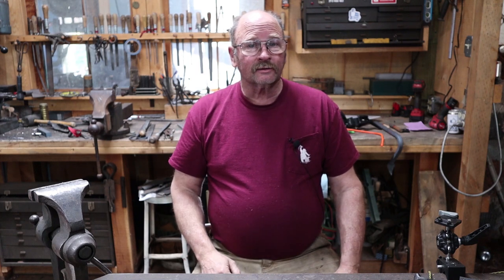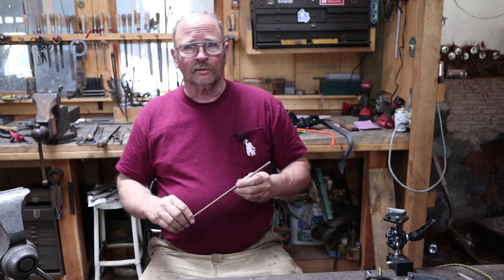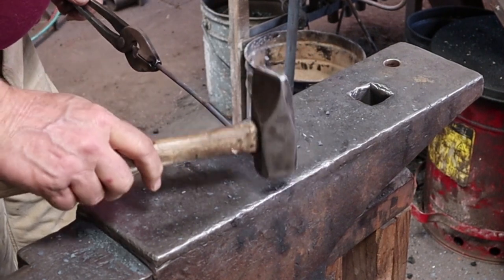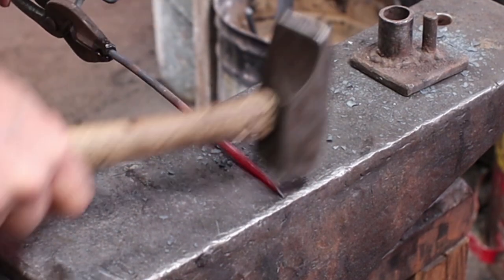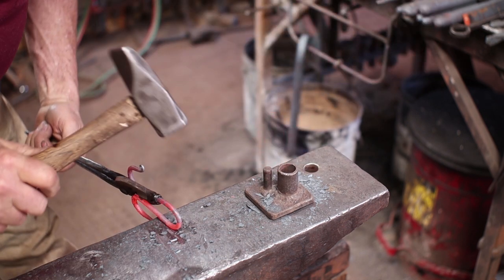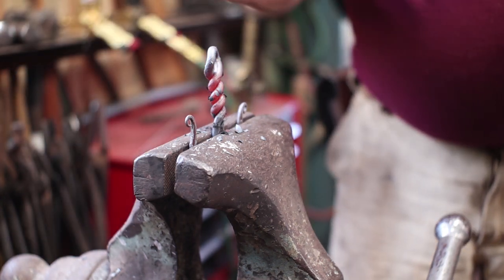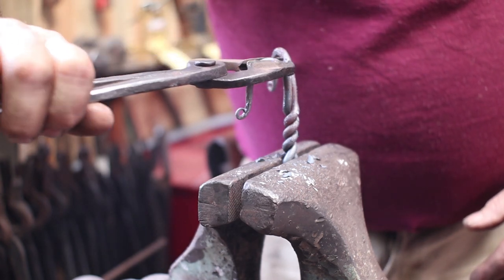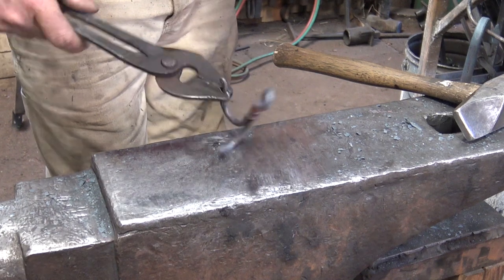Twisted double hook - Hook of the week 6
For the hook of the week this week, lets look at a simple double hook from a piece of 1/4" round bar bent double then twisted leaving an eye for hanging.